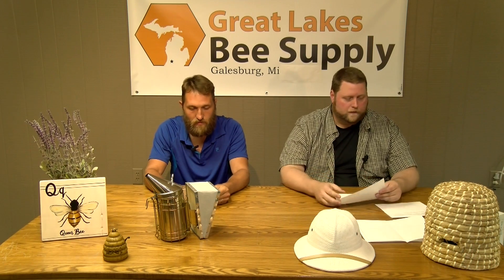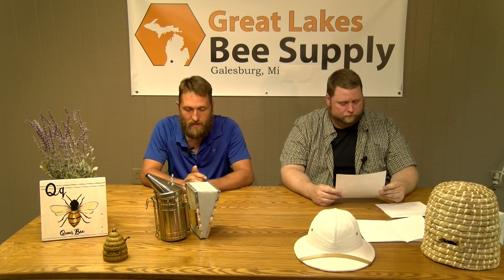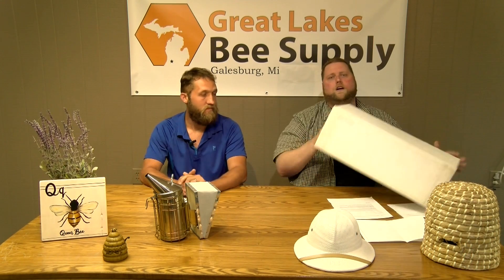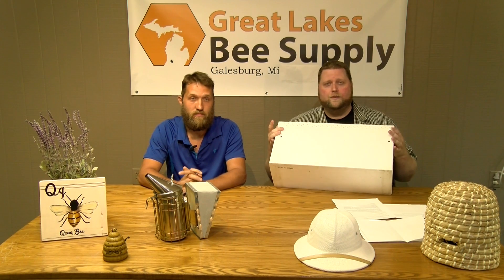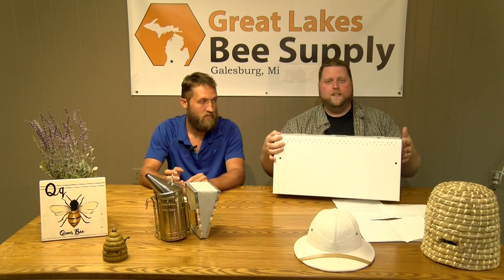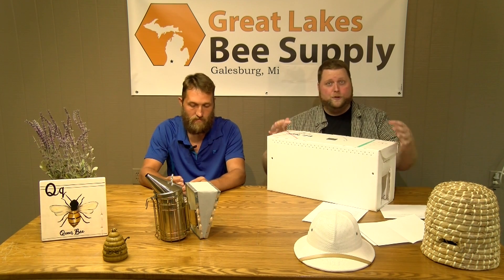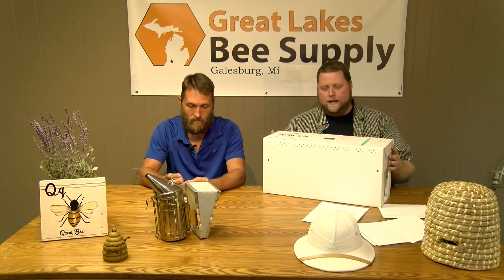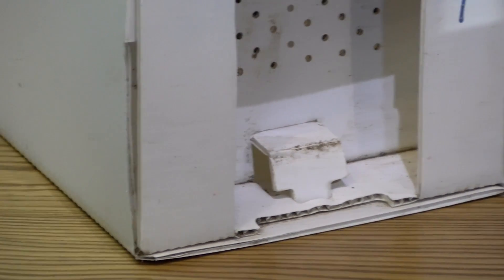Beekeeping questions from viewers answered.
In this episode we answer viewer questions about ant problems, how to use a Great Lakes Long Hive and what kinds of pesticides can be used on fruit trees when you have bee hives on your land too.

or

Facebook Search: Great Lakes Bee Supply

or

Facebook Group Search: Beekeeping TV